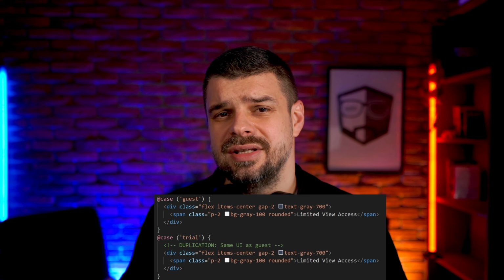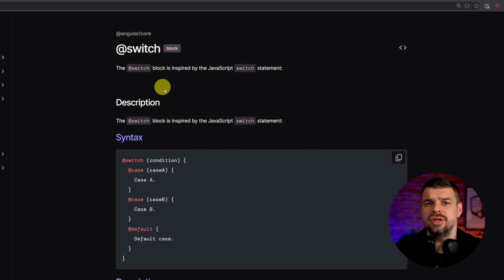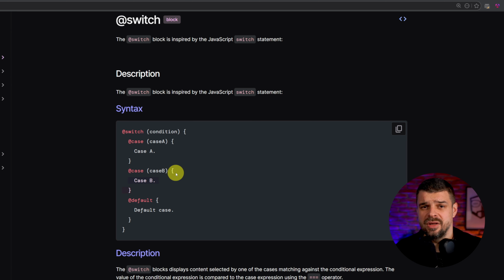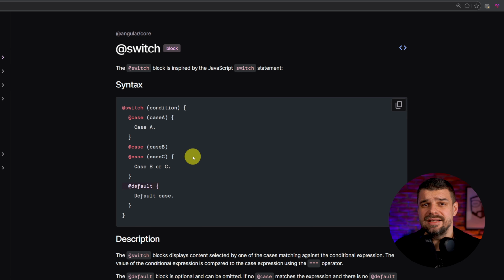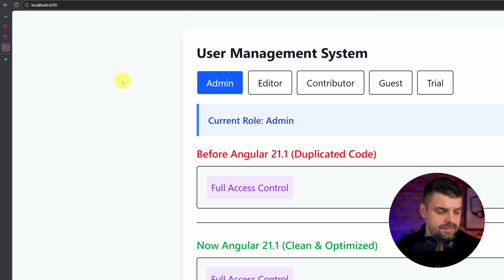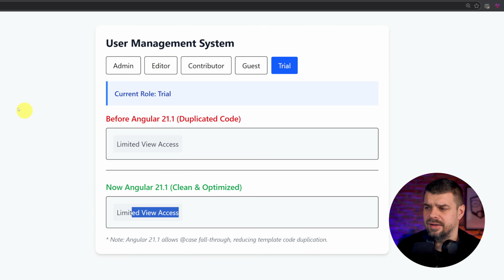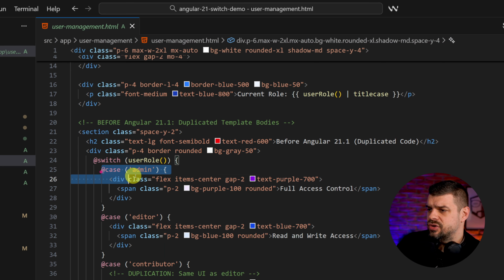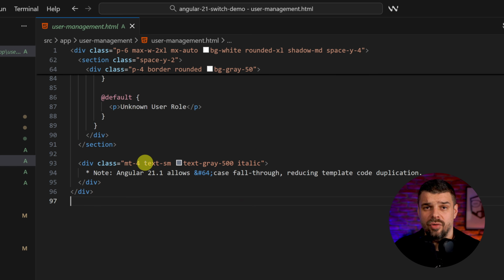Angular's Switch Just Got SO Much Better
Stop repeating yourself in Angular templates! This video focuses on the massive quality-of-life update in Angular 21.1, specifically the new switch and case features. We explain how these updates simplify template control flow, addressing previous verbosity in angular structural directives and promoting angular best practices. This is modern angular at its finest, making your code cleaner and more efficient.

👨‍💻 ABOUT ME
15+ year web dev veteran (FinTech, Crypto, Healthcare, Cloud Security) sharing knowledge on modern web development and effective AI integration to improve code quality.

Video Chapters:

00:00 - Intro
00:05 - The Evolution of Angular Control Flow
00:55 - Understanding the @switch Basics
01:47 - The Problem: Pre-v21.1 Limitations
02:35 - What is New: Consecutive @case Statements
03:20 - Real-World Implementation and Best Practices
06:23 - Conclusion